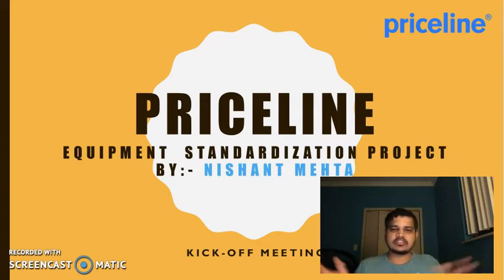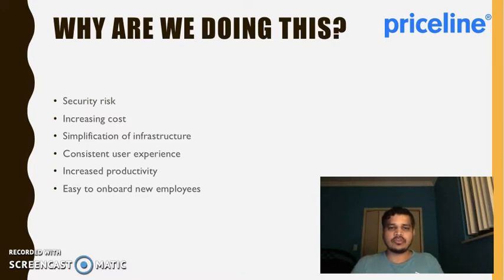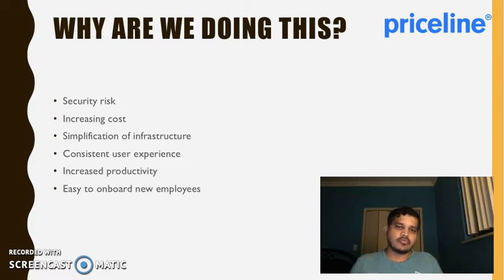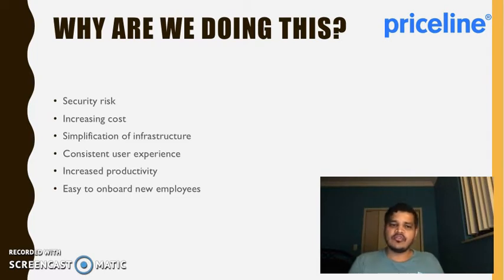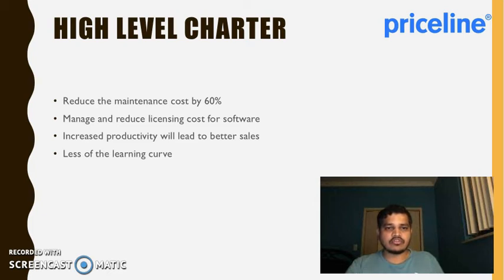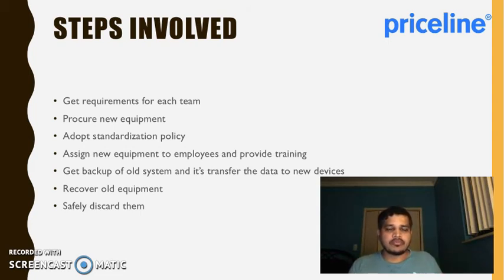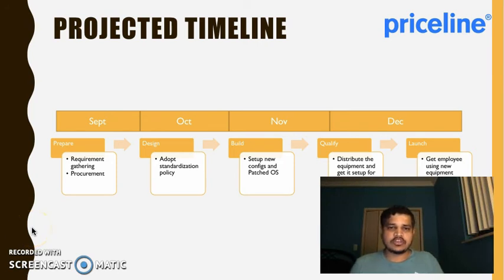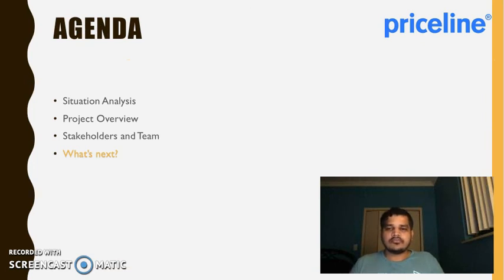MGMT 520 Project Kickoff meeting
Nishant Mehta Project Presensation